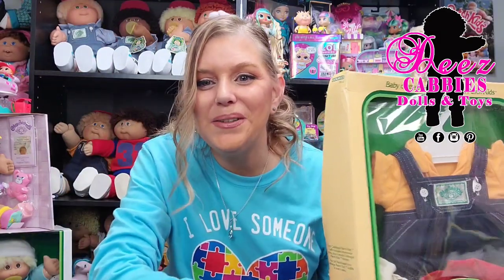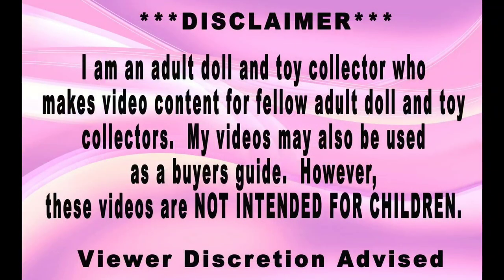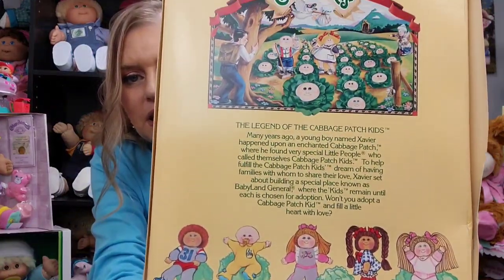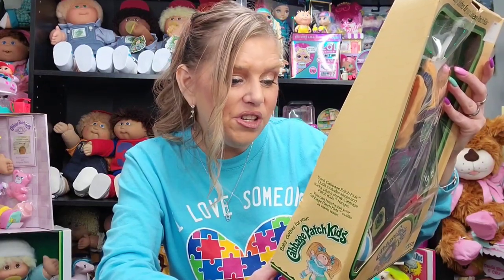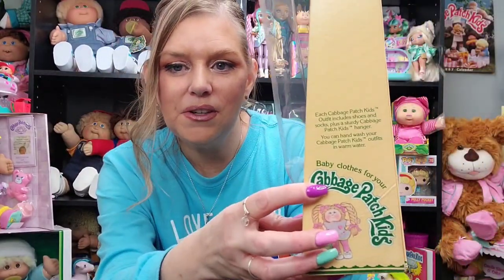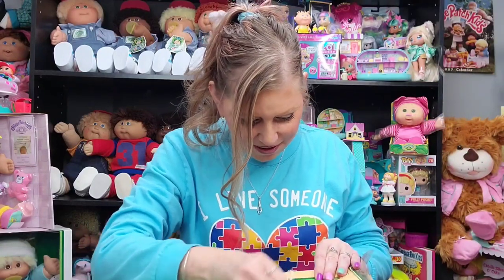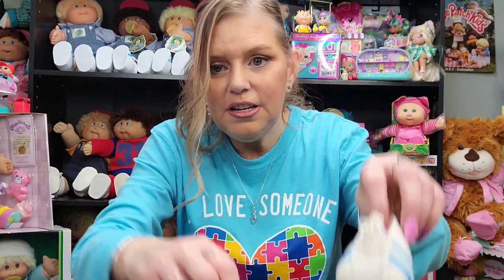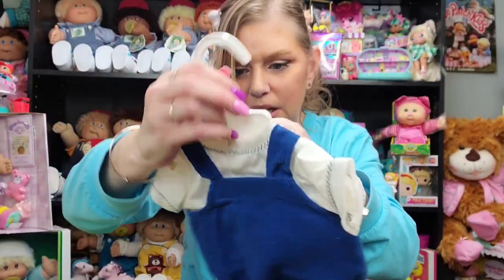cabbage Patch Kids Clothing by Coleco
This cabbage Patch Kids Clothing haul features Complete outfits made by coleco in the 1980's.  It's always fun to see vintage cabbage Patch Kids items 😊